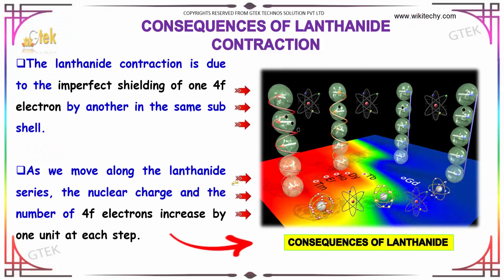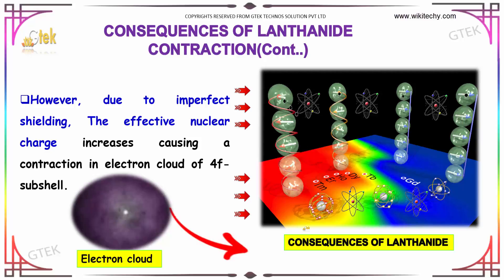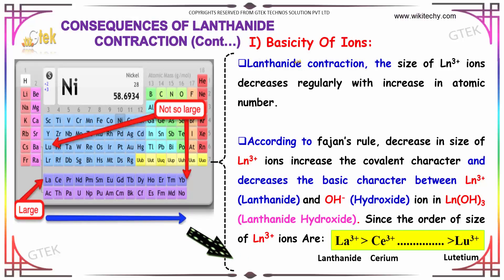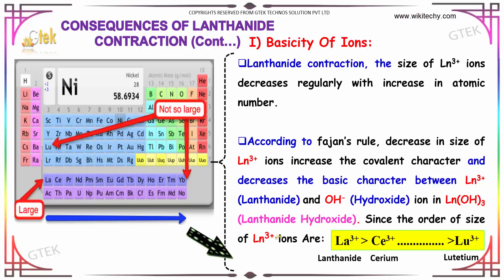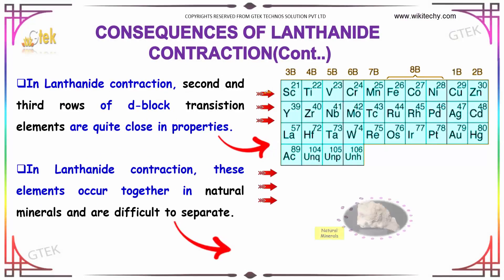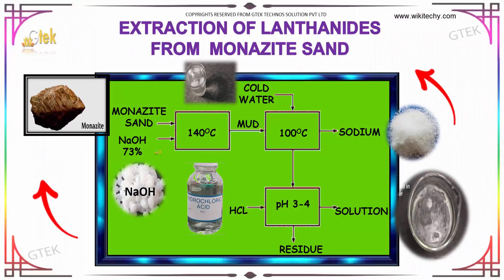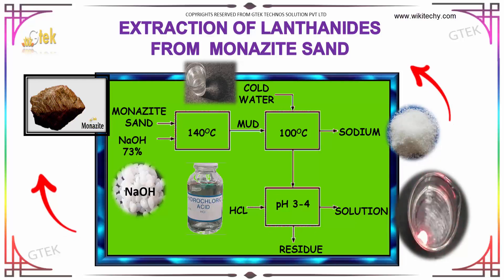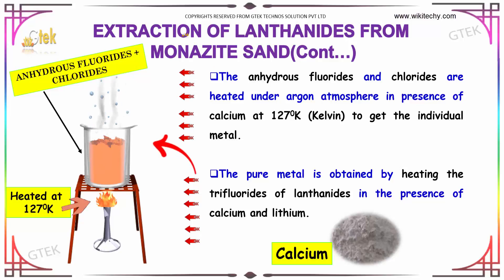consequences of lanthanide contraction class 12 chemistry subject notes lectures cbse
consequences of lanthanide contraction f block elements Top most best online video lectures preparations notes for class 12 chemistry CBSE IIT-JEE NEET exam +2/12thstd standard intermediate PUC college exams preparations tips and tricks all questions with solutions

actinide contraction
lanthanide contraction class 12
lanthanide contraction ppt
actinoid contraction
consequences of lanthanide contraction meritnation
What is meant by lanthanide contraction?
Who discovered the lanthanide series?
What are the uses of lanthanides and actinides?

Pre-primary
Primary
Middle/ upper-primary
Senior secondary
inter college